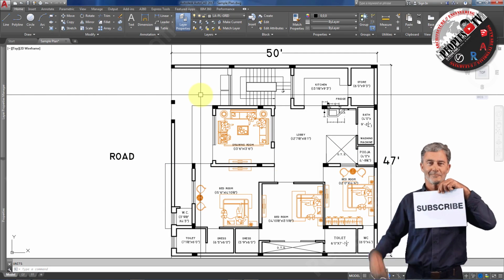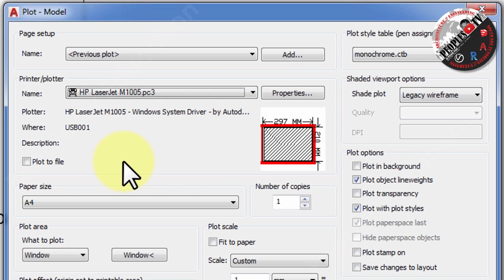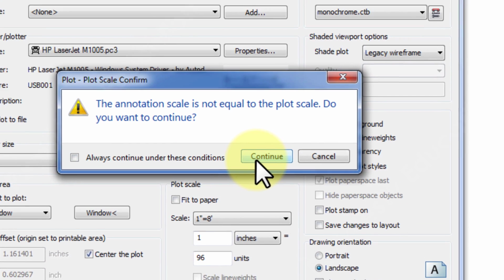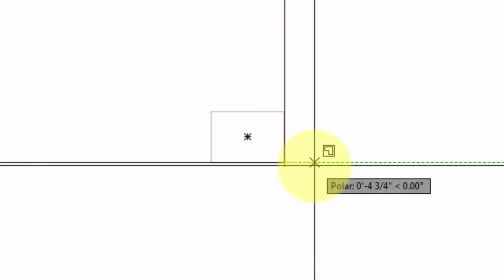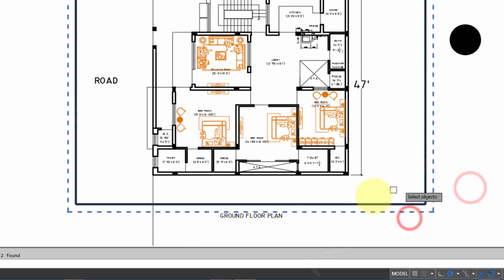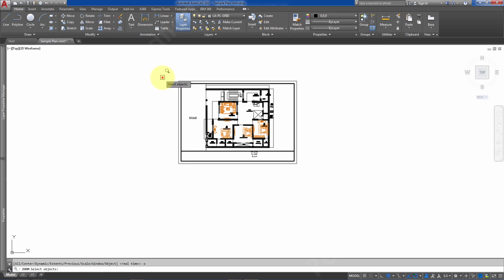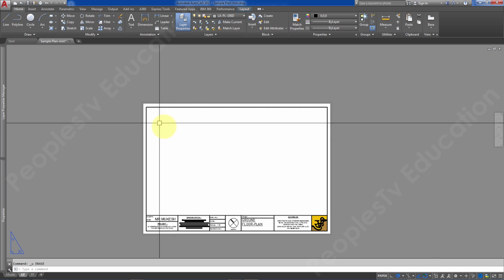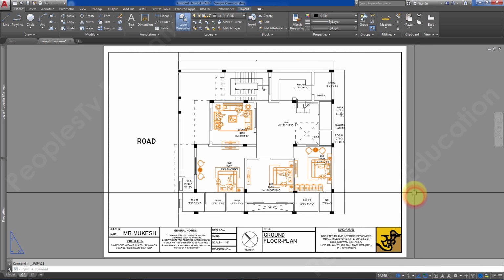How to Take Print from AutoCAD | All Scaling Methods Explained with Live Printer Settings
In this tutorial, learn all methods of printing from AutoCAD with correct scaling and live printer settings.
This video explains how to take accurate scaled prints from both Model Space and Layout, using inches and millimeters, along with reference scaling and sheet composition.

VIDEO CONTENT :
00:00 INTRO
00:44 Method-1 : Printing and scaling using FIT TO PAPER method using INCHES
04:46 Method-2 : How to use CUSTOM SCALE in INCHES in AutoCAD
06:20 Method-3 : How to take SCALED PRINT directly from MODEL SPACE in AutoCAD
09:21 Method-4 : How to take ACCURATE SCALED print from Model Space in INCHES
10:32 How to create or compose your sheet in SCALE in AutoCAD Model Space
11:44 How to change units in AutoCAD and scale the drawing accordingly
12:22 How to do Reference Scaling in AutoCAD
13:42 How to take ACCURATE SCALED print from Model Space in MILLIMETERS
15:36 Method-5 : How to take SCALED PRINT from LAYOUT in AutoCAD

This tutorial is extremely useful for architecture students, civil engineering students, and professionals who face issues with printing, scaling, and plot accuracy.